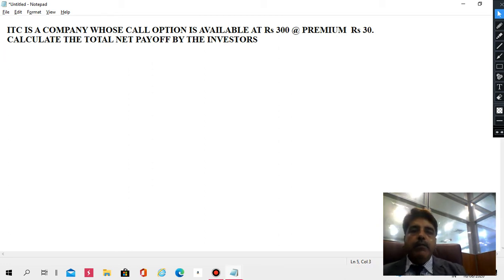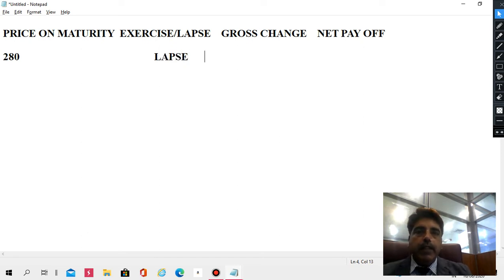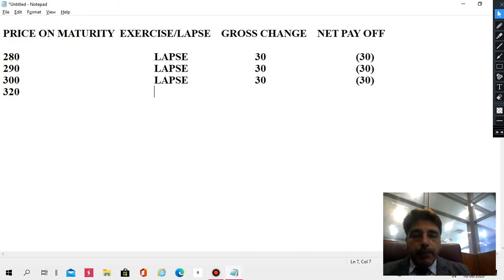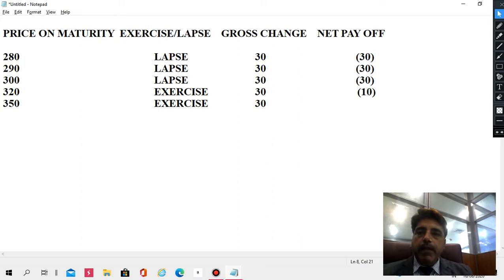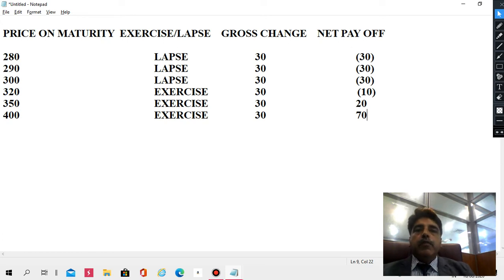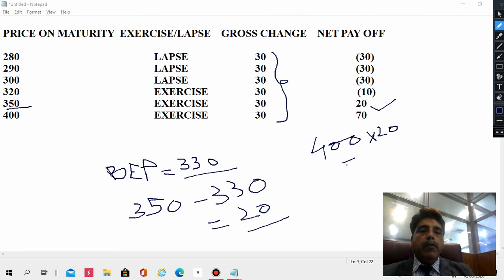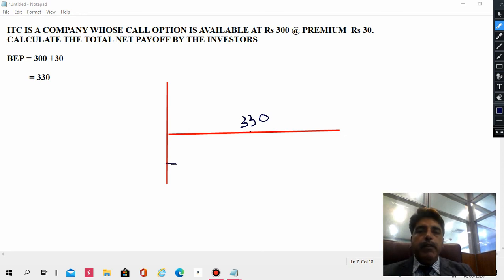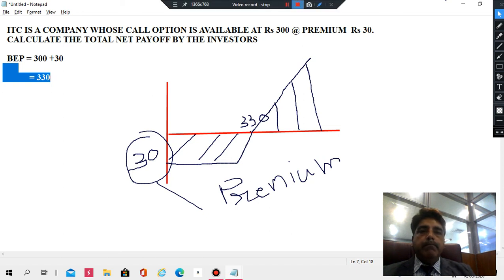Option trading ll Call option ll Derivatives ll types of option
Call option is one of types of derivatives in which there is no obligation on investors to exercise the contract.
They bear limited losses that too in form of premium and can have unlimited profits from the contract.